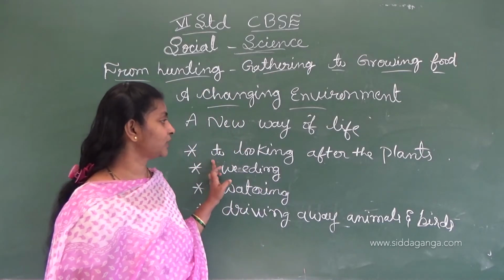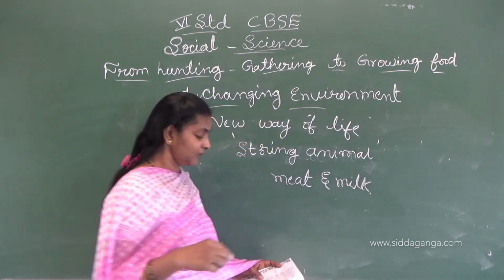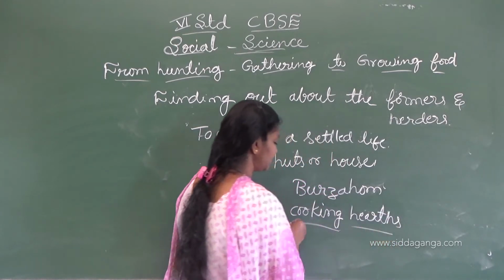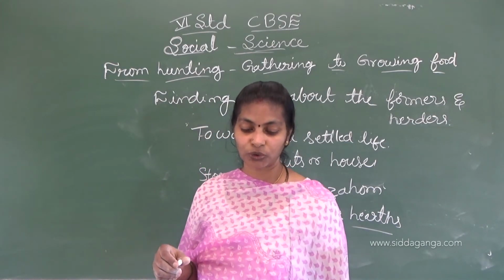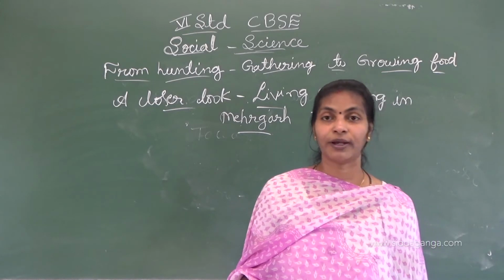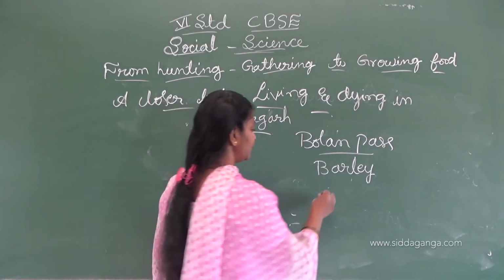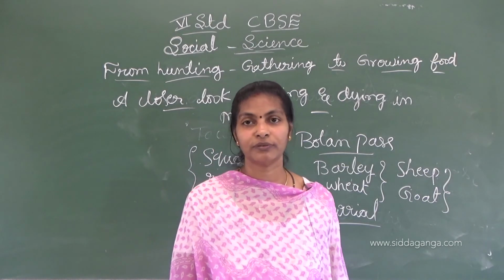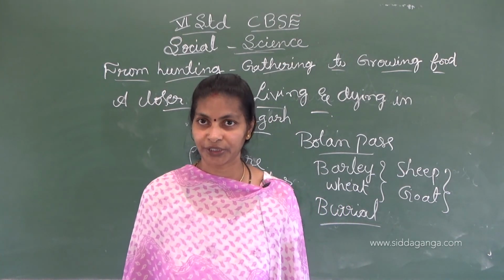CBSE 6 - SOCIAL - FROM HUNTING - GATHERING TO GROWING FOOD - PART 2